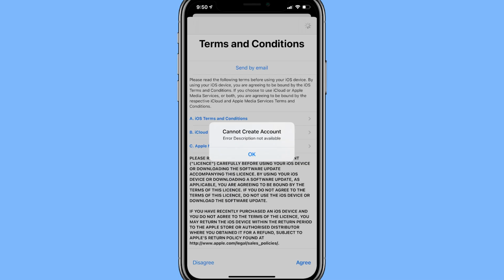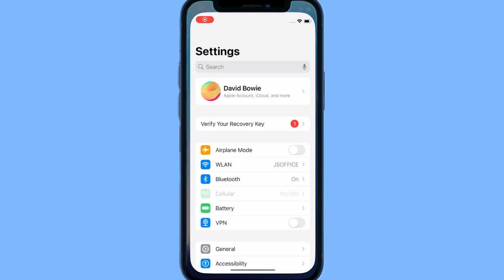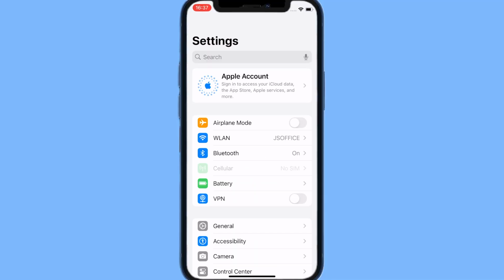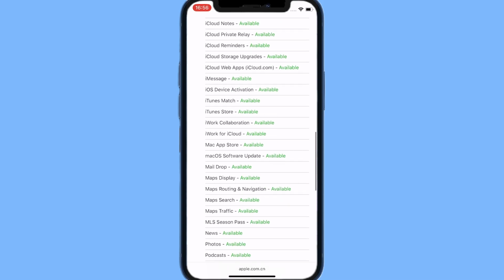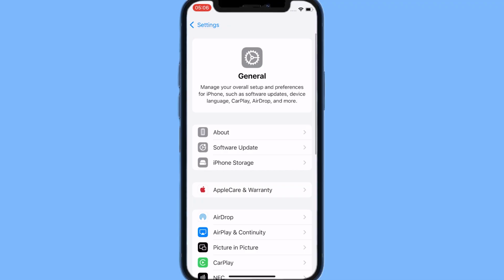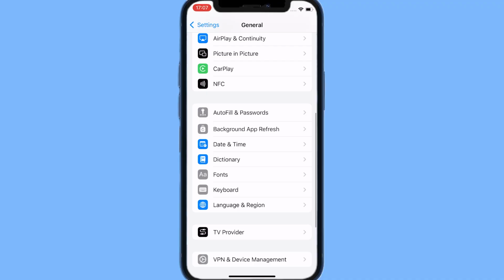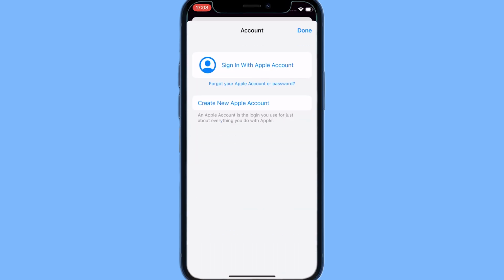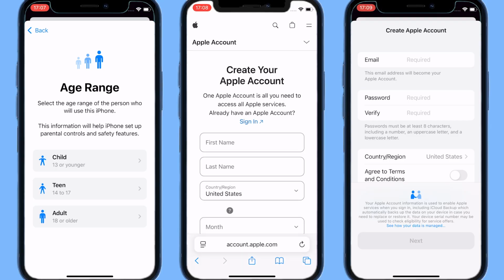If You Can’t Create an Apple Account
If you can’t create an Apple Account or see “your account cannot be created at this time”, this video can help: signing out, checking Apple system status, correcting date/time and region settings, switching networks or using a different email, and even creating your Apple ID through the App Store or browser. If all else fails, Apple Support chat can manually whitelist your email. And for devices tied to forgotten or inaccessible Apple IDs, we show MagFone iPhone Unlocker it removes the Apple ID without password.